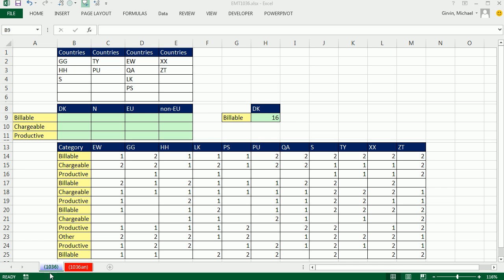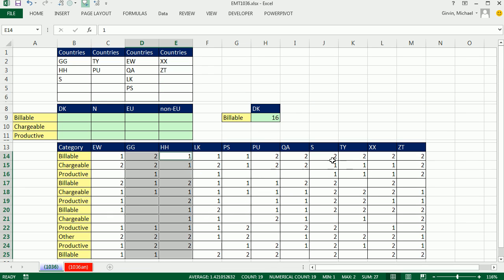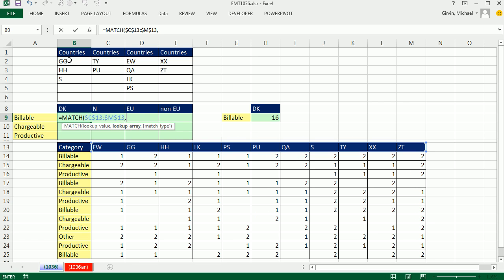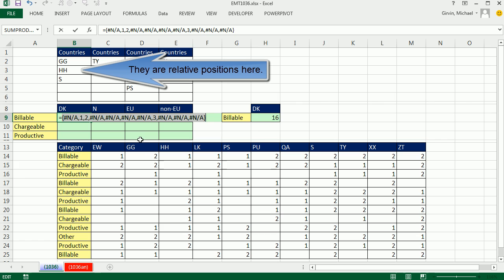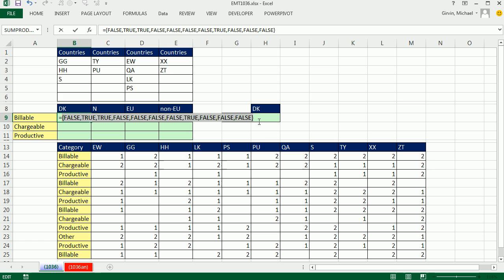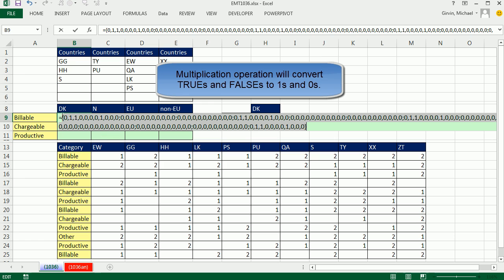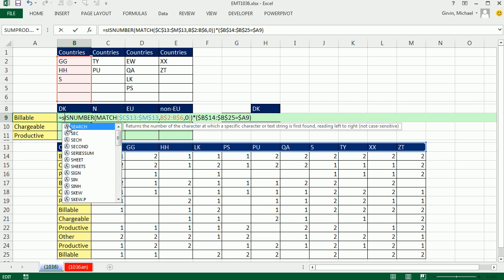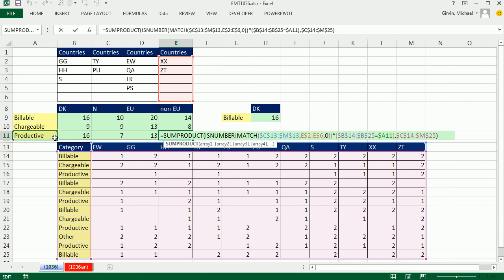Excel Magic Trick 1036: SUM Rectangular Table, 1 condition Row Headers & Or Criteria Column Headers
Conditional array operation to add with a single criteria in row headers and Or Criteria in Column Headers.
See how to sum (add) from rectangular table of numbers matching single condition from row headers and matching Or Criteria from column headers:
1. Using: MATCH function, ISNUMBER function, Array Comparative Operation Calculation, Array Multiplication Operation Calculation, and SUMPRODUCT function.

Add: Match Condition From Row Headers & Or Criteria From Column Headers